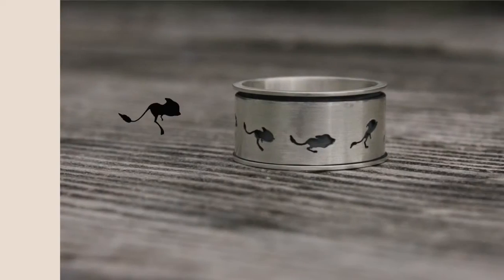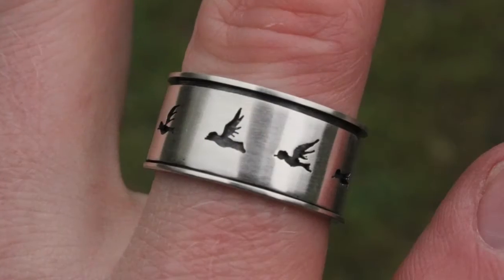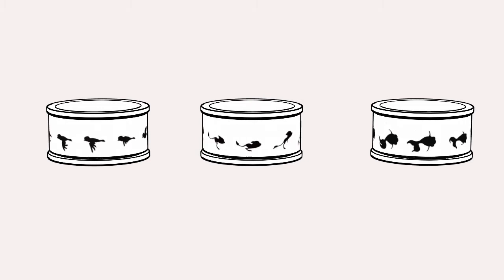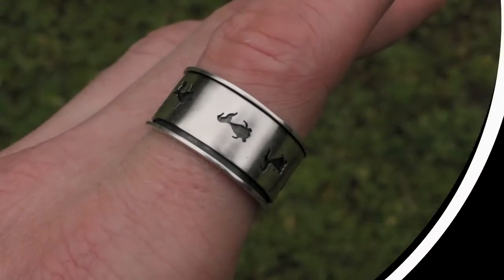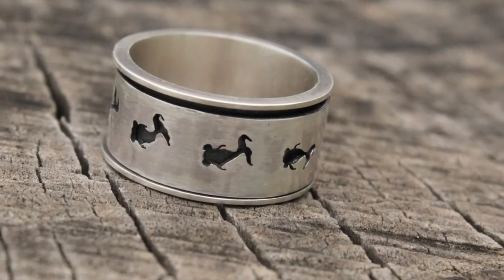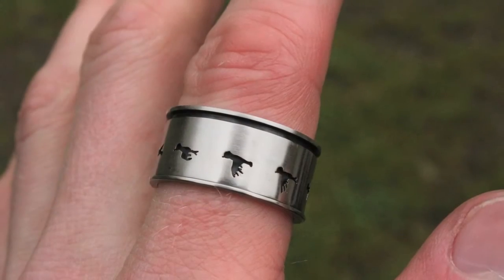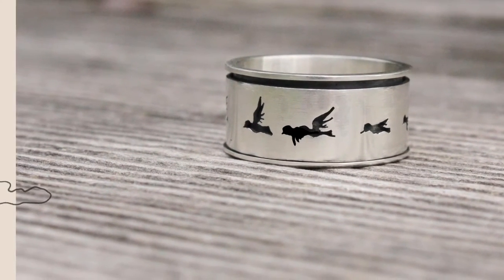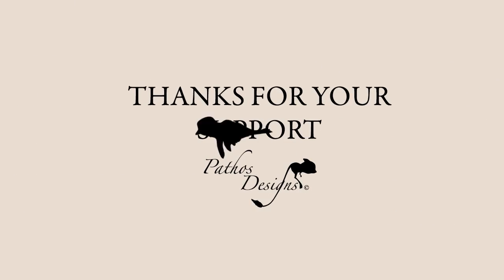AnimRings animation rings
This is a video introduction for my new AnimRing Kickstarter project featuring wearable ring designs that animate when they spin!